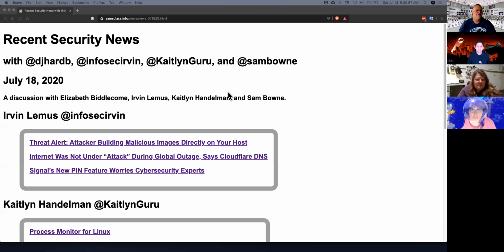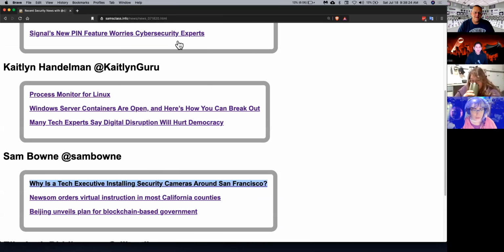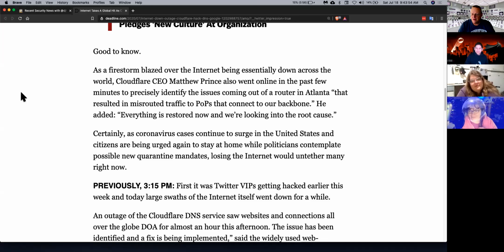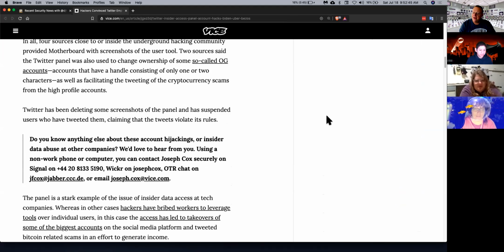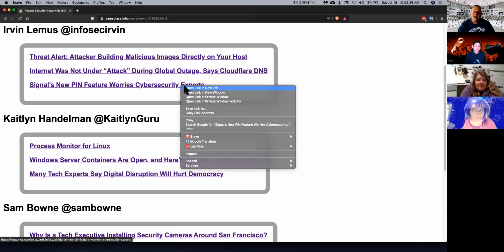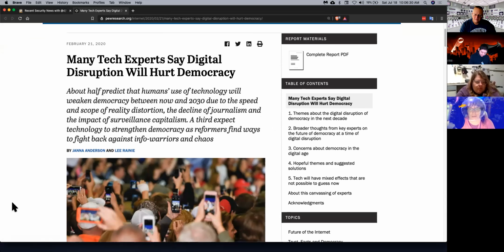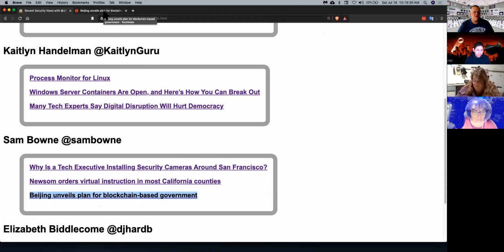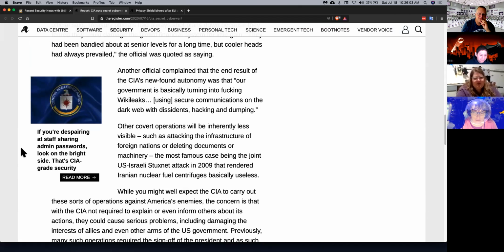Security News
A discussion with Elizabeth Biddlecome, Irvin Lemus, Kaitlyn Handelman, and Sam Bowne